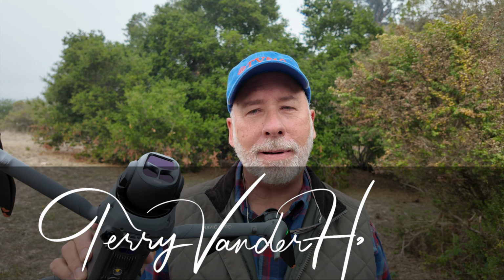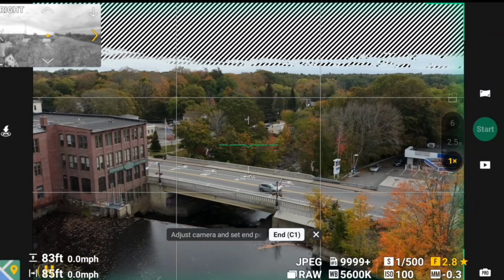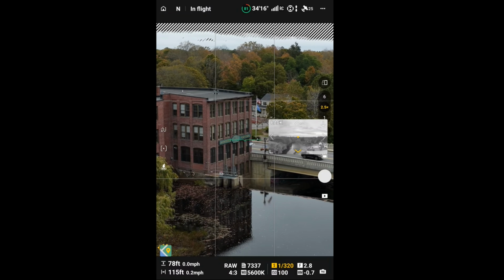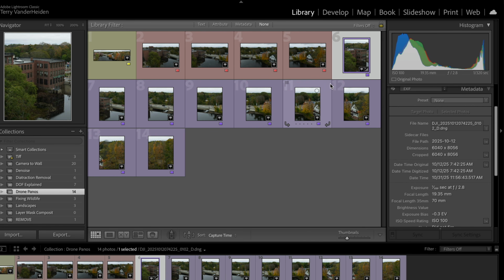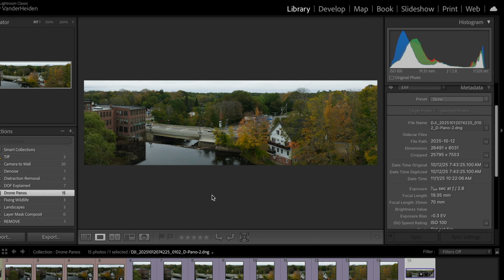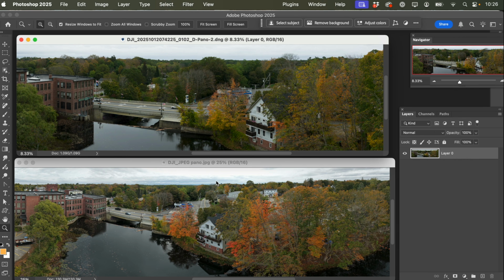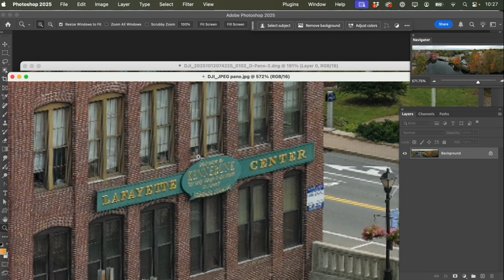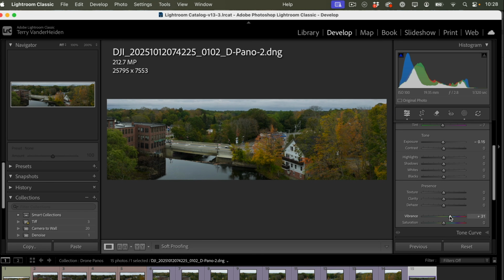The BEST Way to Shoot Panoramas on DJI Mavic 4 Pro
📸 How to Shoot Panoramic Photos with DJI Mavic 4 Pro | RAW Panos in Lightroom Classic

Want to get the best image quality from your DJI Mavic 4 Pro? In this tutorial, I show how to shoot high-resolution panoramic images using RAW files — and how to merge them into giant, ultra-detailed panos in Adobe Lightroom Classic.

We’ll cover:
✅ Mavic 4 Pro panorama photo settings
✅ RAW vs JPEG pano comparison (HUGE difference!)
✅ How to merge RAW drone images in Lightroom Classic
✅ Tips for sharper aerial landscapes & better detail
✅ Why DJI’s auto-stitched JPEG pano isn’t enough

If you’re into drone photography, panoramas, or editing Lightroom RAW files, this workflow will level up your results instantly.

💬 Questions about shooting RAW panos? Ask below — I respond to every comment!